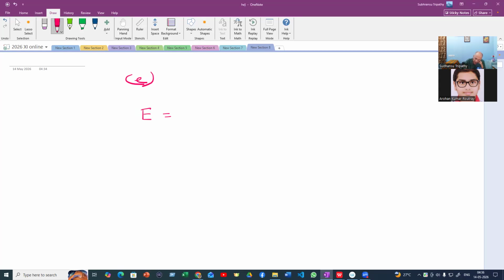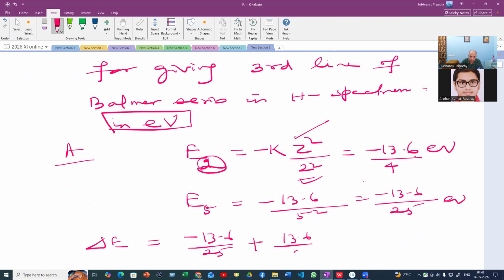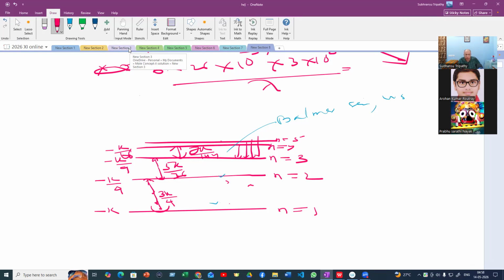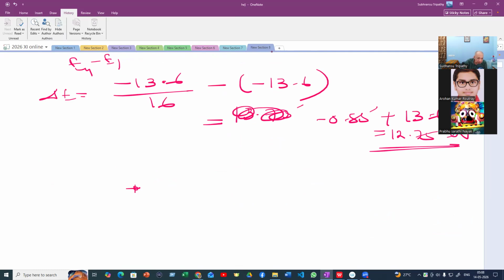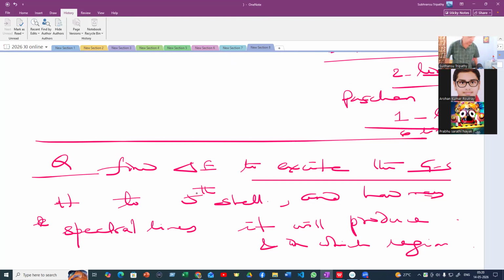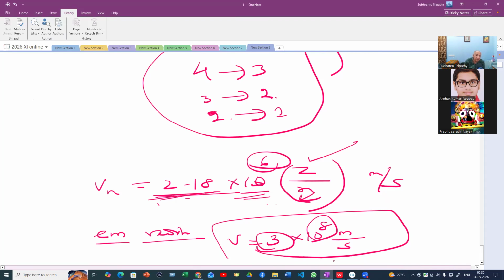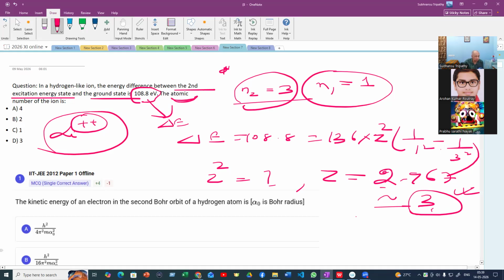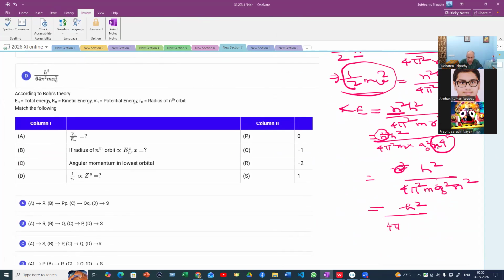Atomic Structure-Lecture 4 (End of Bohr's Atotmic Theory)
Revision of Bohr's theory and determination of spectral lines from the excitatation energy.
Solution of some previous years IITJEE questions.